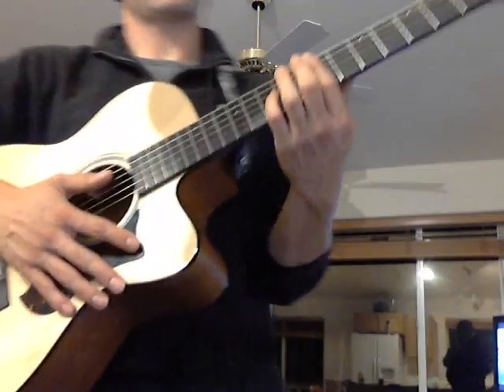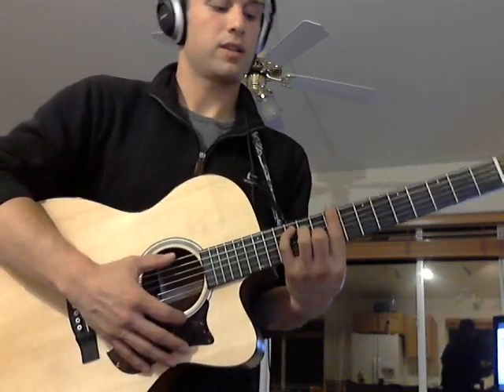Hotel California Acoustic Intro Tutorial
Here is the famous acoustic intro that there seems to be a lack of tutorials for! I posted the intro a couple years ago and have many requests to do this so here is my best shot at a tutorial! haha. Well I hope this helps you all, enjoy!